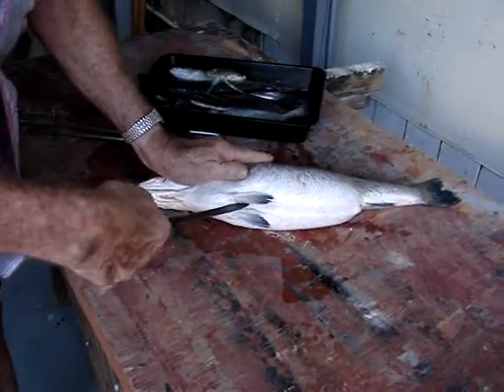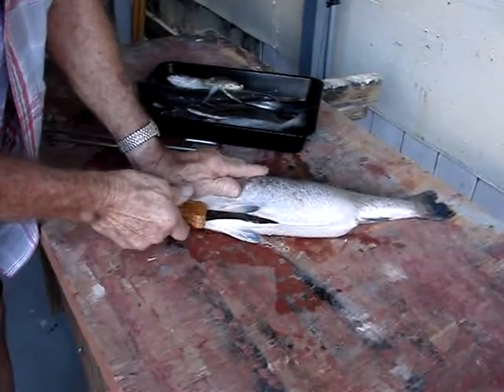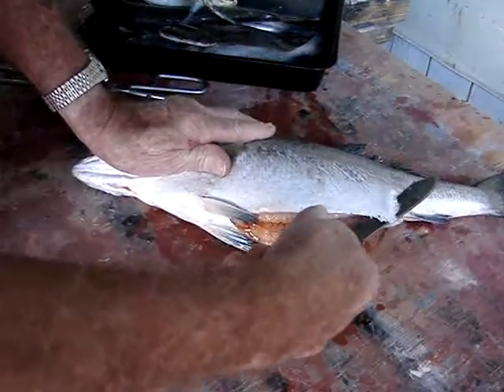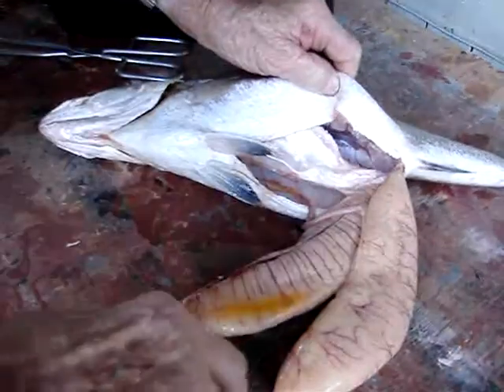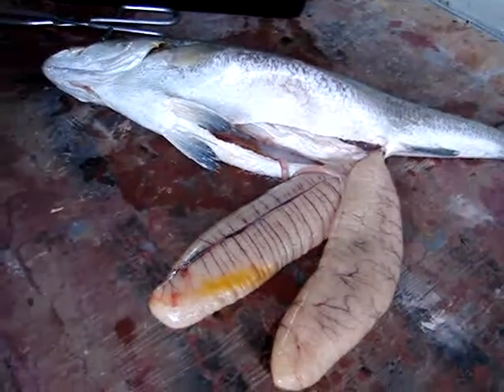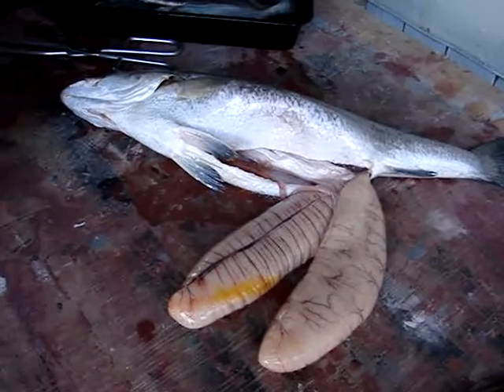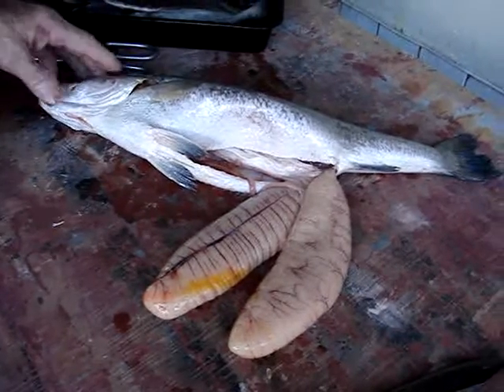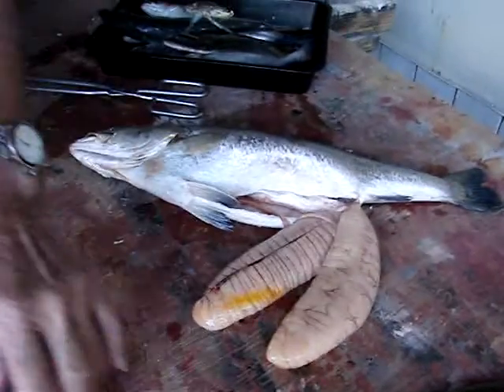Trout Fish Oversize Eggs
trout eggs fat belly oversize fish